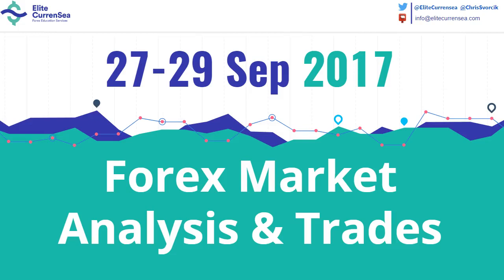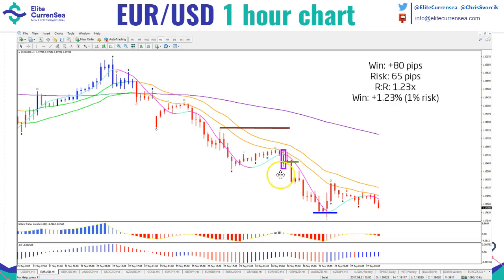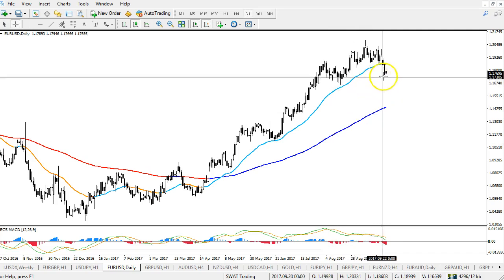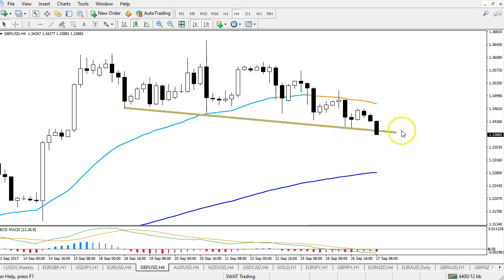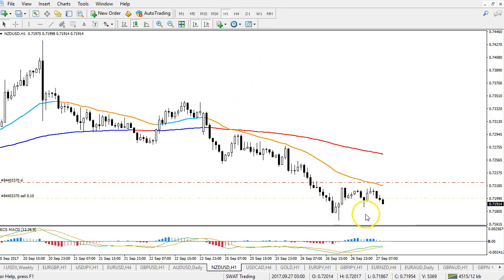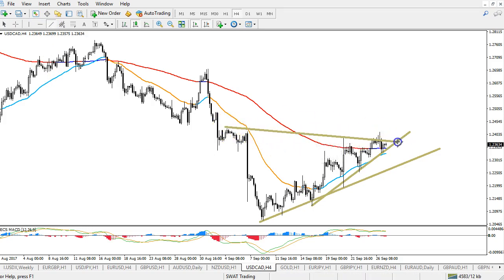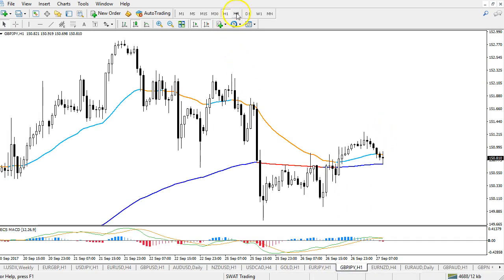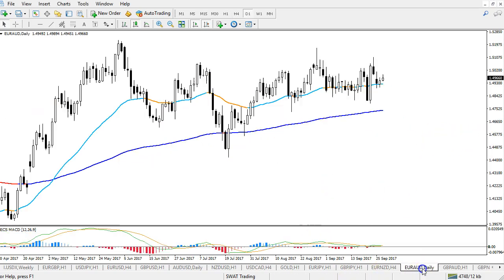Forex Market Analysis & Trades 27-29 September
Most interesting pairs: GBP/USD, NZD/USD, EUR/JPY, GBP/AUD.